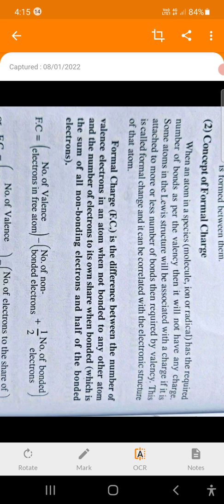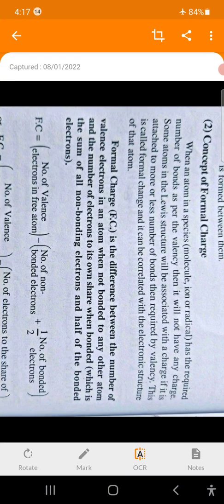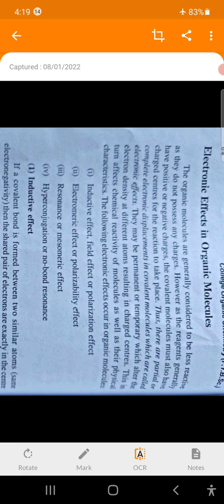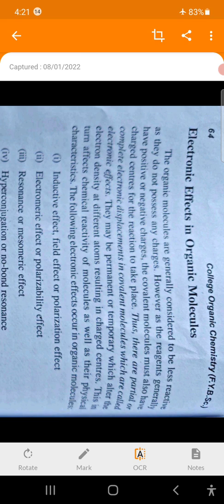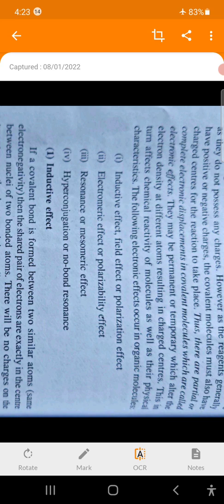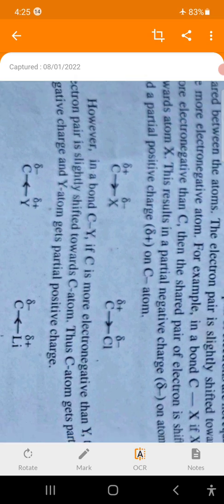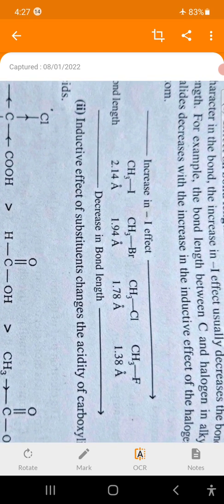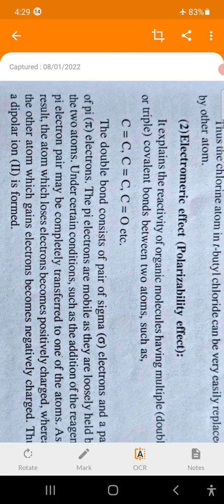F Reaction Mechanism 2